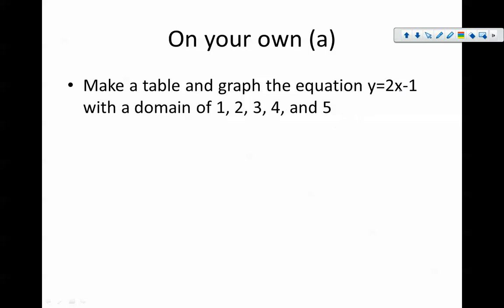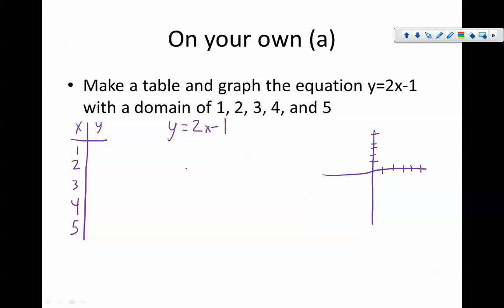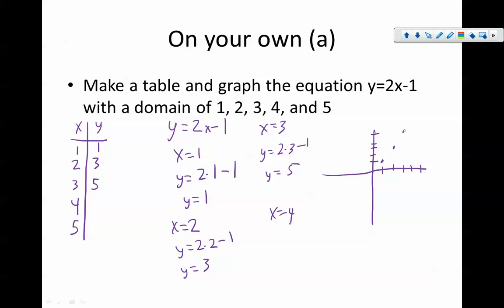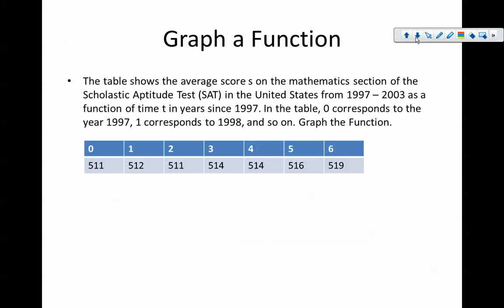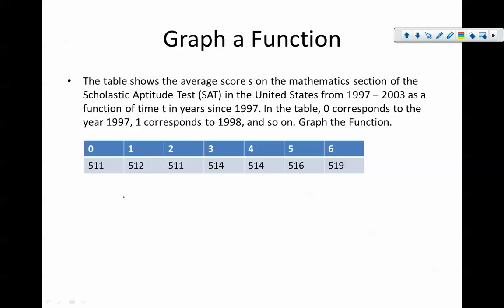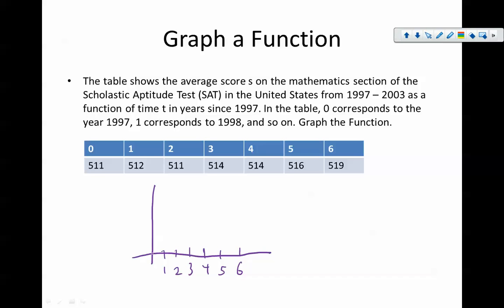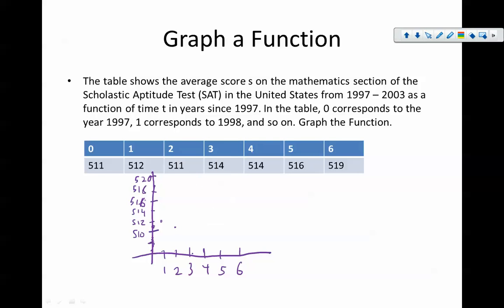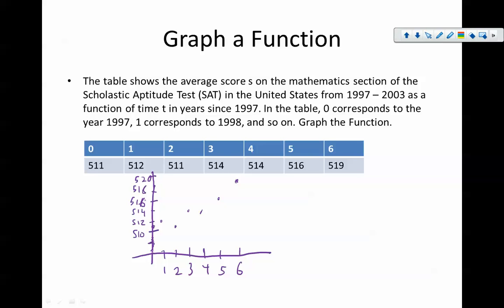1.8.2: Graphing a function with large numbers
In this video, we graph a function with large numbers to show how we can better organize the informatin on the graph